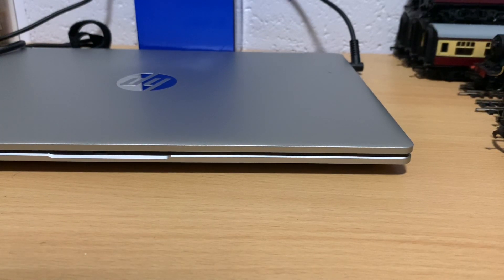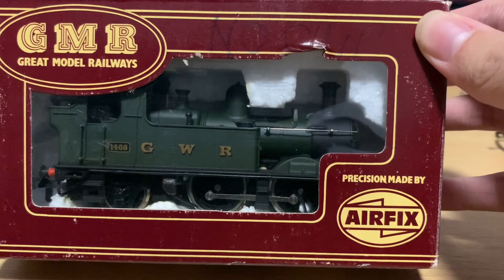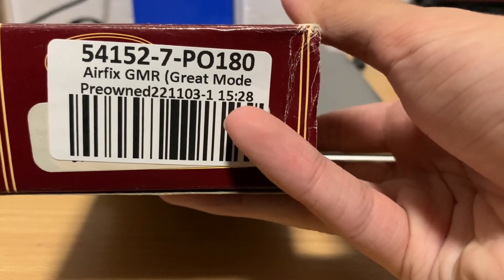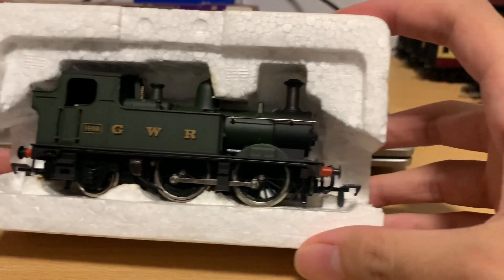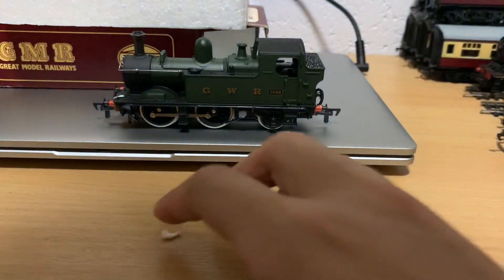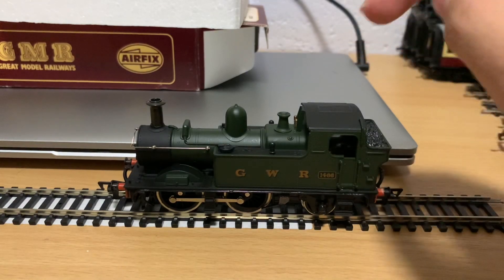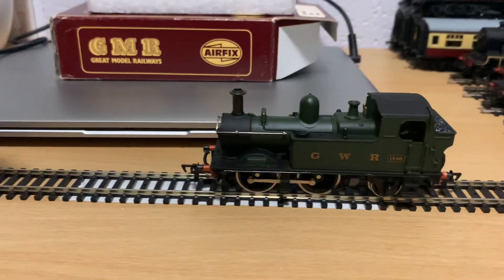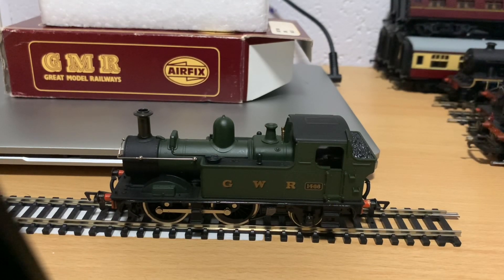Airfix GWR 14xx Unboxing Video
First and probably last unboxing video, judging by how it went towards the end.

So yes I won this in an auction on the Hattons Marketplace site

Plan A 1/2 was to get an Autocoach, Plan B was of course the 58xx idea, and Plan C is to invest in a Wisbech & Upwell tramcar, cattle van and Toad brake van